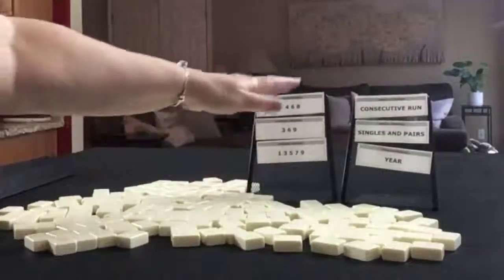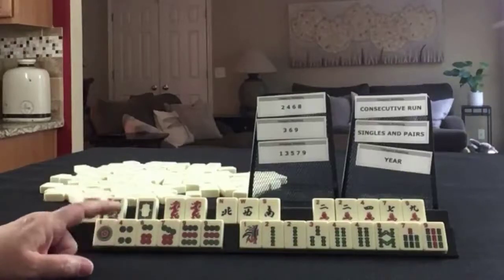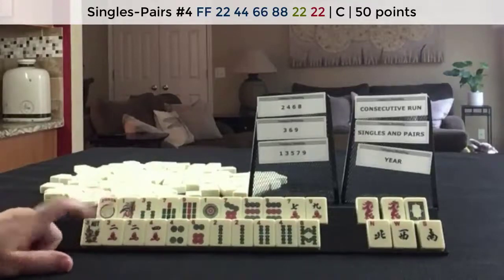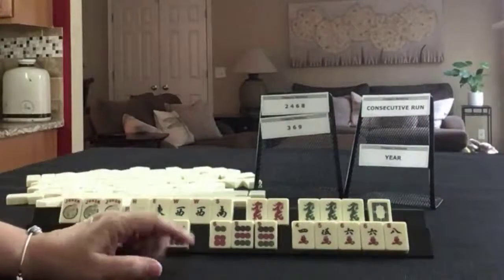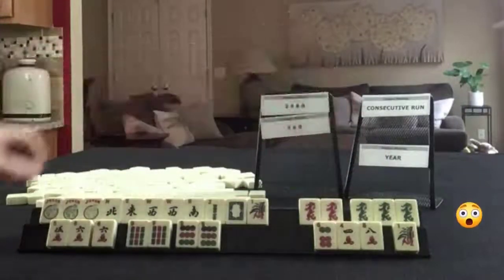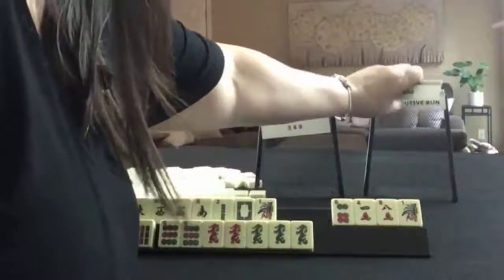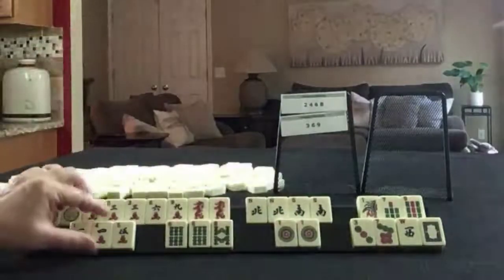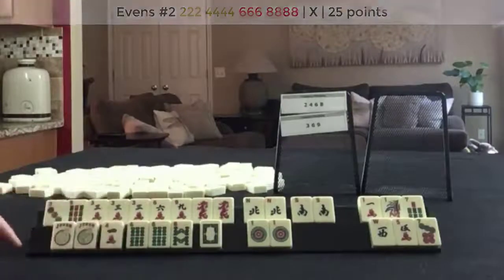National Mah Jongg League Siamese Force 20211006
Michele Frizzell
Instructor, Author, Speaker
6175 Hickory Flat Hwy Ste 110-335